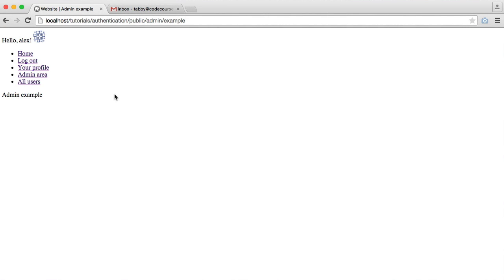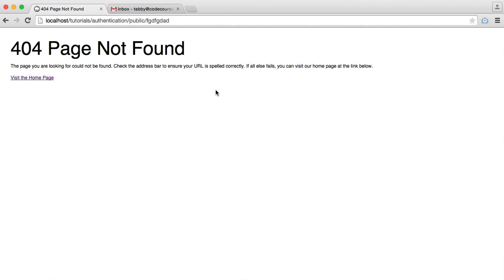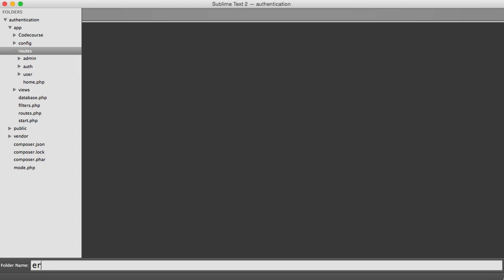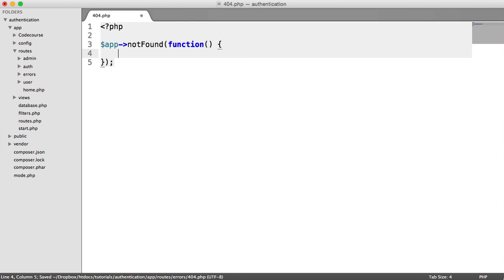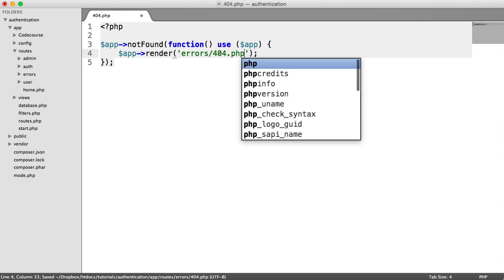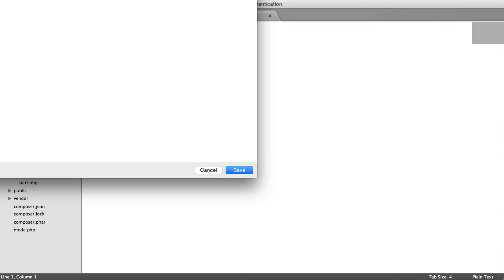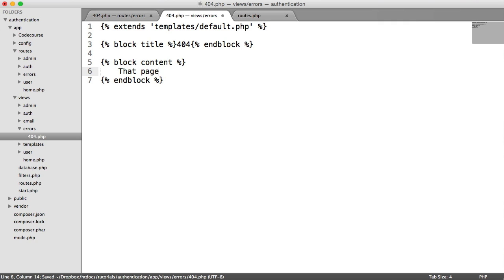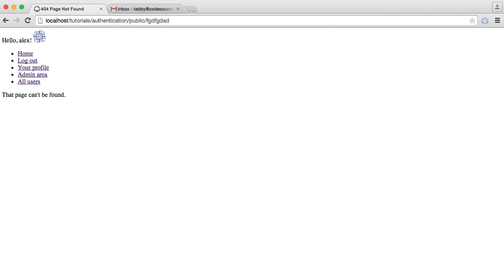PHP Authentication: Custom 404 Page (27/30)